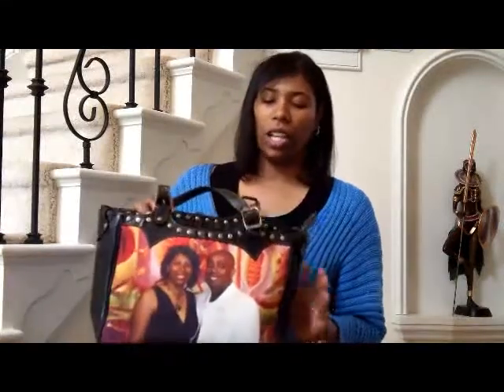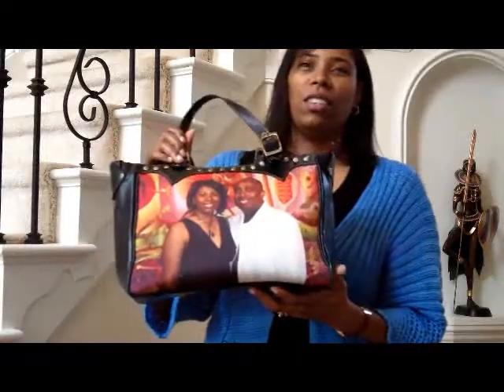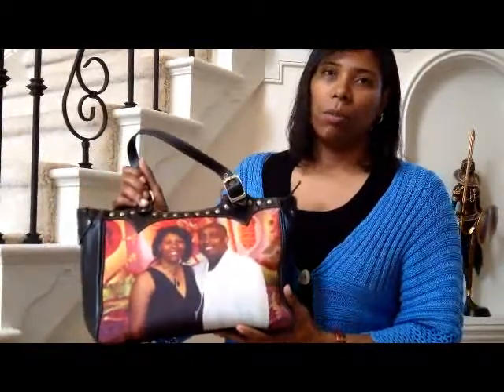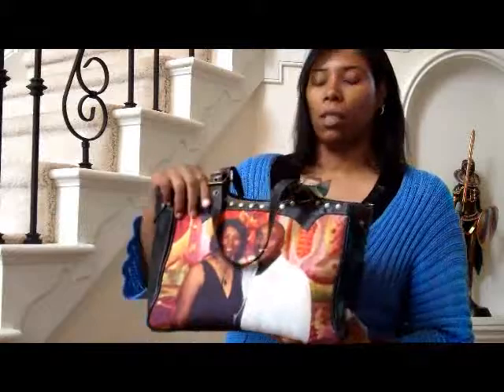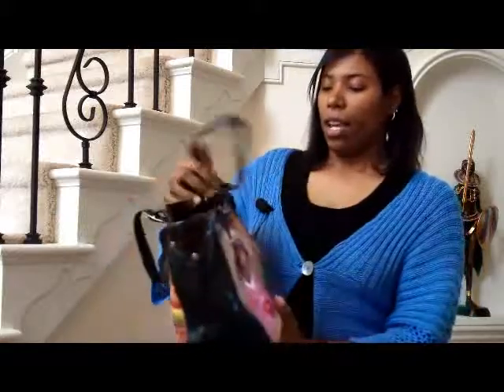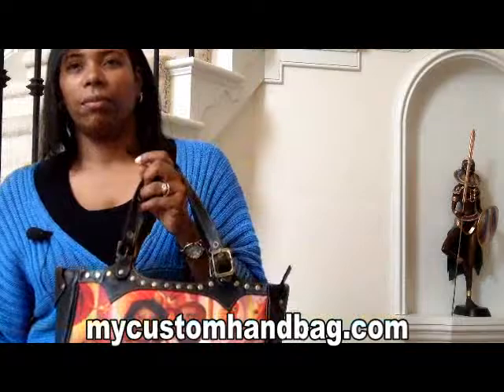Gina Alexander Photo Handbags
Gina Alexander photo handbags are the designer handbags which allow you to create a one of a kind original.   Gina Alexander unique designer handbags allow you to capture your memories in leather and fine fabrics.  Previously available exclusively in Hollywood to celebrities and international stars, you can now purchase one for your collection.

A picture-of a lover, a friend, a child, a pet, your husband, wife, mother or father. An image of the whole family, or somebody who is gone but not forgotten. A reunion, anniversary, birthday, a great moment at the office! These fond portraits are the hallmark of handbags and accessories by GINA ALEXANDER.

This L.A.-based designer has created a line of handbags and other kinds of accessories that allow the customer to design these unique pieces with their personal photos, mementos that travel with you each day, reminding you of the people, places and things you love! A GINA ALEXANDER Photo Bag is a lot of fun and an absolutely necessary accessory. With Christmas coming, the options are endless!

GINA ALEXANDER runs her business with the help of her husband Richard and her cousin Alexander Aquino, who oversee the various lines available through the company: Handbags, Men's, Baby, and more. Most recently, via a licensing deal with Janie Hendrix (the sister of Jimi Hendrix), GINA ALEXANDER has created a line of Jimi Hendrix photo bags (both leather and fabric) and limited-edition, numbered leather jackets with rarely-before-seen images of the musician taken onstage at concerts like Winterland in 1968, Waikiki in 1969 and Arco - Sacramento in 1970 by well-known rock photographer Robert M. Knight.

This new Collection, just recently introduced, has already garnered the attention of fine stores such as Incognito- Michigan, Polite Society-Seattle and Gerard Marti Galleries-Maui, which will carry these distinctive accessories.

Every GINA ALEXANDER Photo Bag, and all her accessories, is made from the finest materials, hand-crafted, beautiful and lasting. Gorgeous on their own, the bags are even more dear when decorated with your own personal touch, your MIP-Most-Important Photo.

GINA ALEXANDER is a fashion veteran, having studied in Europe, apprenticing with LA-based fashion houses, and finally, opening her own kiosks stores at the Hollywood & Highland Retail complex and The Grove. Now, with a growing company, ALEXANDER's Photo Bags have been sold through Nordstrom, ICE Accessories and Saks Inc. department stores and can currently be found on partnered retail locations such as ebags.com, 40+ boutiques nationwide and over 600 professional photography studios worldwide. A recent appearance of GINA with her Photo Bags on the Home Shopping Network, (available in 87 million homes) was a huge success, selling out in record time.

GINA's handbags have appeared on the Dr. Phil Show, and the designer was interviewed numerous times by OPRAH! Media about GINA ALEXANDER and her Photo Bags has appeared in: ELLE, PEOPLE MAGAZINE and US MAGAZINE, to name a few.

GINA ALEXANDER works consistently with many celebrities creating their dream Photo Bags, including: Faith Hill, Kelly Ripa, The Black-Eyed Peas, Penelope Cruz, Jennifer Lopez, Ashanti, Alicia Keys, Usher, Slash, Joss Stone Elizabeth Taylor, Queen Latifah, and more.